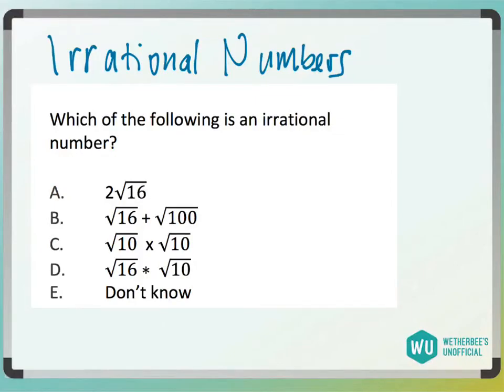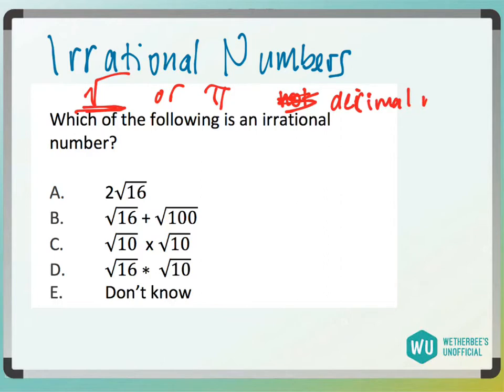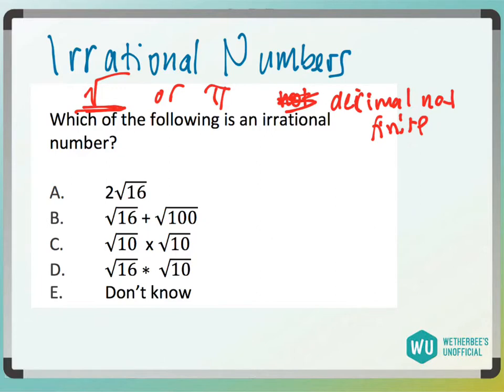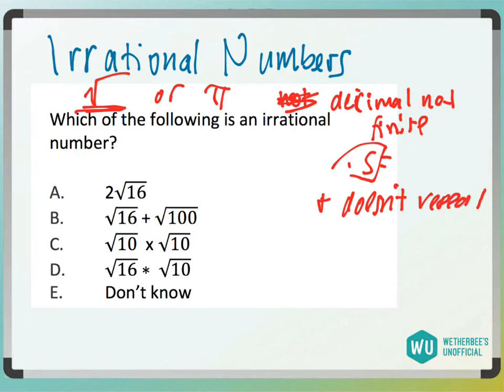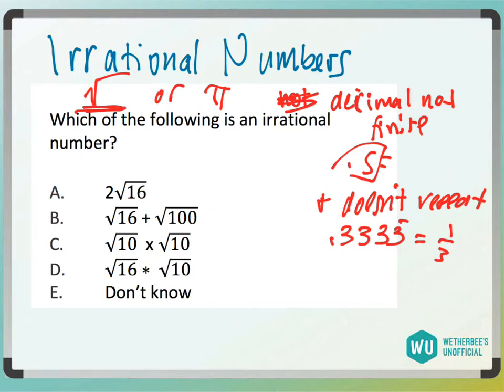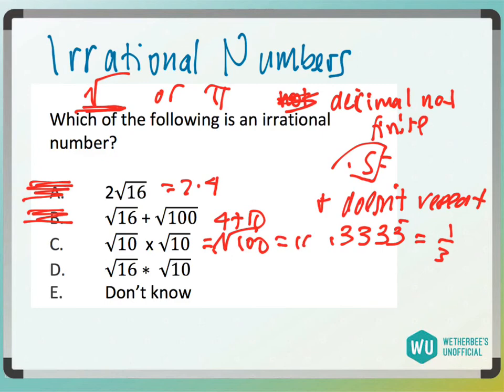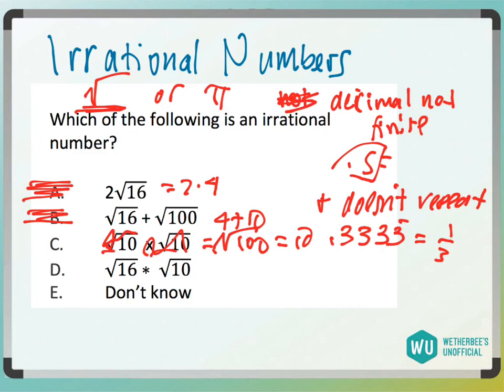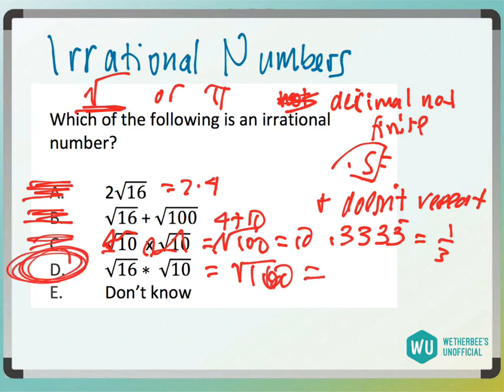Irrational Numbers_d1_14m9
Irrational Numbers